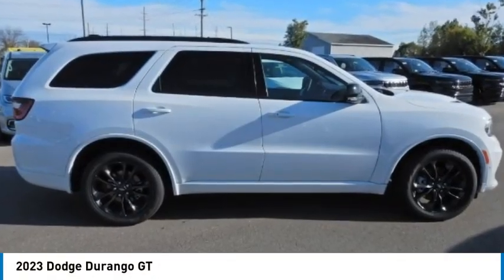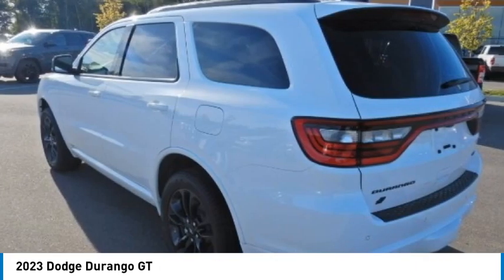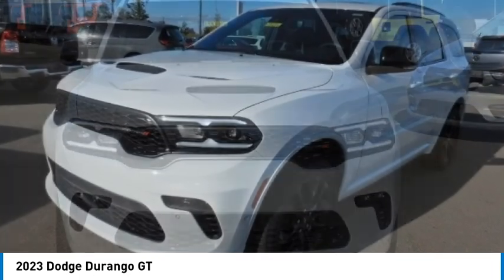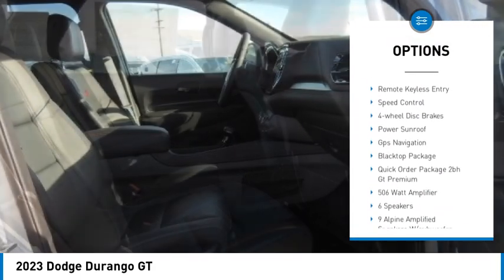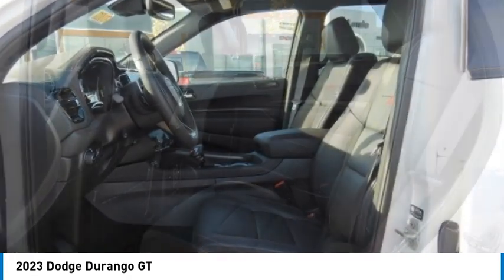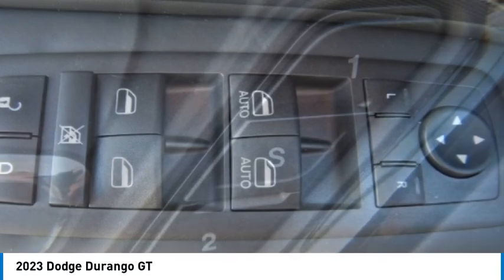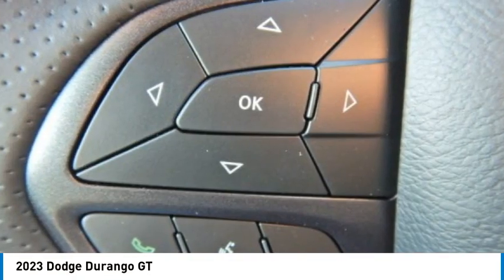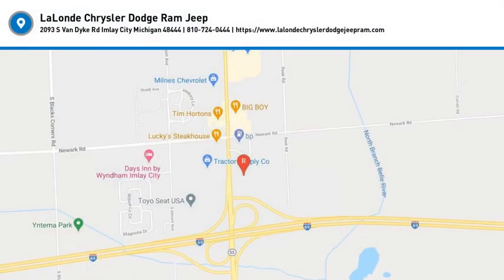2023 Dodge Durango PDU018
2023 Dodge Durango GT

2093 S Van Dyke Rd

White Knuckle Clearcoat 2023 Dodge Durango GT AWD 8-Speed Automatic 3.6L V6 24V VVT *Navigation, *Sunroof, 115V Auxiliary Power Outlet, 180 Amp Alternator, 2nd Row Fold/Tumble Captain Chairs, 2nd Row Mini Console w/Cupholders, 2nd Row Seat Mounted Inboard Armrests, 3rd Row Floor Mat & Mini Console, 3rd row seats: split-bench, 4-Wheel Disc Brakes, 506 Watt Amplifier, 6-Passenger Seating, 9 Alpine Amplified Speakers w/Subwoofer, ABS brakes, Adaptive Cruise Control w/Stop, Advanced Brake Assist, Apple CarPlay/Android Auto, Auto High Beam Headlamp Control, Auto-Dimming Exterior Driver Mirror, Auto-dimming Rear-View mirror, Blacktop Package, Bright Front Door Sill Scuff Pads, Electronic Stability Control, Exterior Mirrors w/Memory, Four wheel independent suspension, Front dual zone A/C, Full Speed Forward Collision Warning Plus, Fully automatic headlights, GT Gloss Black Badging, HD Radio, Heated door mirrors, Heated front seats, Heated Second Row Seats, Heated steering wheel, Heavy-Duty Engine Cooling, Illuminated entry, Lane Departure Warning Plus, Leather Trimmed Bucket Seats, Leather Wrapped Door Panels, LED Auxiliary Low Beam & Turn Signal, Low tire pressure warning, ParkSense Front/Rear Park Assist w/Stop, ParkView Rear Back-Up Camera, Performance Hood, Power 6x9 Multi-Function Foldaway Mirrors, Power 8-Way Driver Memory 8-Way Passenger Seats, Power driver seat, Power Driver/Passenger 4-Way Lumbar Adjust, Power Liftgate, Power Tilt & Telescopic Steering Column, Premium Door Trim Panel, Premium Instrument Panel, Radio/Driver Seat/Mirrors Memory, Radio: Uconnect 5 Nav w/10.1 Display, Rain Sensitive Windshield Wipers, Rear air conditioning, Rear Load Leveling Suspension, Rear window defroster, Red Accent Stitching, Remote keyless entry, Security Alarm, SiriusXM w/360L, Speed-Sensitive Wipers, Sport steering wheel, Traction control, USB Host Flip, Wheels: 20 x 8.0 Black Noise Aluminum, Wireless Charging Pad.brbrbrRecent Arrival! . Must qualify for employee pricing. Total savings based on MI residency. Prices may vary for other states. Price includes: $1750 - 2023 Dodge GLBC Federal State Non-APR Retail Bonus Cash GLCP2. Exp. 10/31/2023 $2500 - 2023 Dodge National Retail Consumer Cash (Type 1/B) 23CP1. Exp. 10/31/2023 $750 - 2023 Dodge 2023 Chrysler Capital Bonus Cash 23CP5. Exp. 10/31/2023